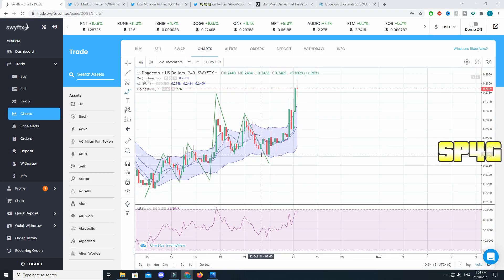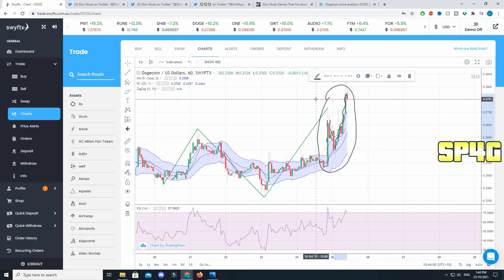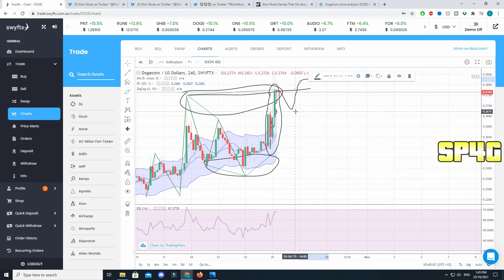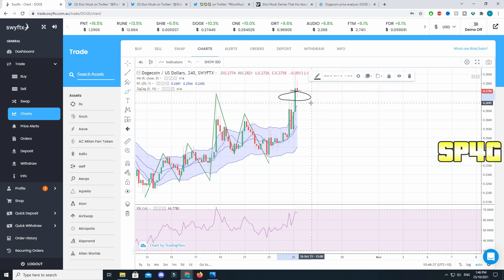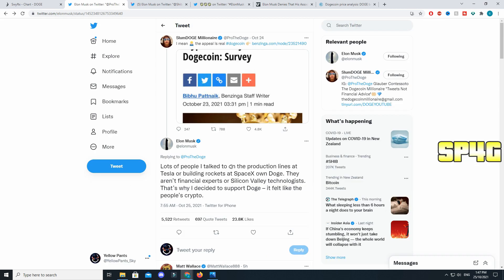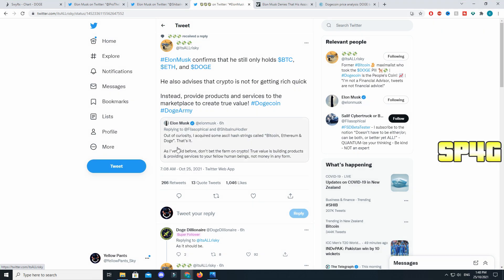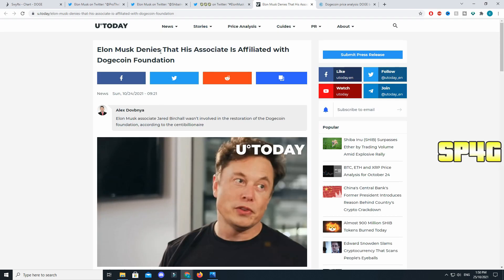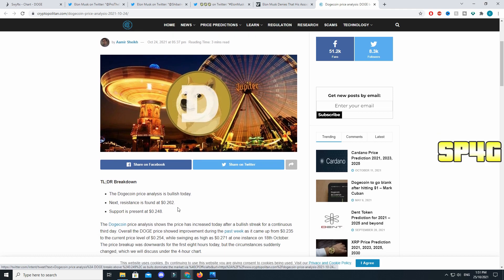ELON MUSK SHOWS "Dogecoin SUPPORT OVER Shiba Inu"! (Big Month For Doge Nodes) SpaceX, Wix & More!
In This Video This *UPDATE* HUGE DOGECOIN EXPLOSION IS COMING! (MUST WATCH) Doge, Elon Musk Push COINBASE & ROBINHOOD! WHY YOU SHOULD BUY DOGECOIN TODAY?? GOOD NEWS! Elon Musk & SEC Pushing, Trend Bullish!

Should Buy DOGECOIN NOW?? (Elon Musk, Bitcoin & Ethereum). To Make Sure To LIKE AND SUB.